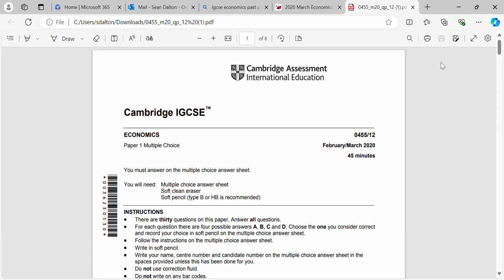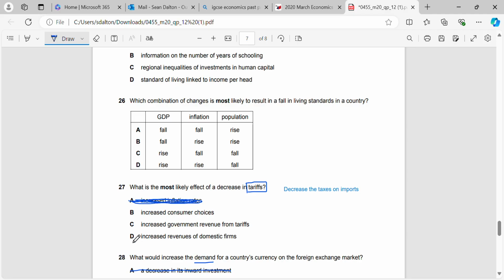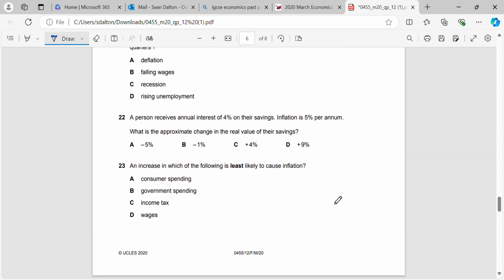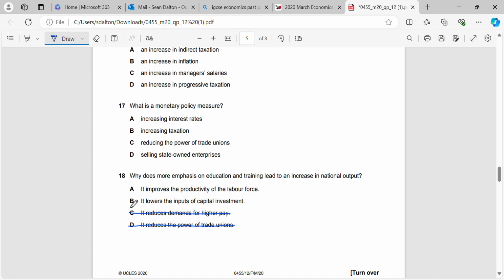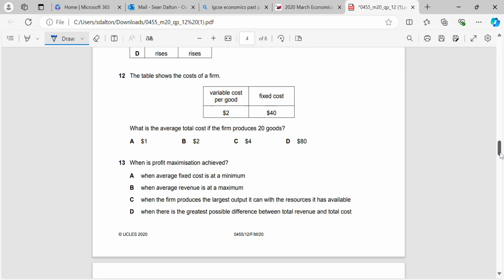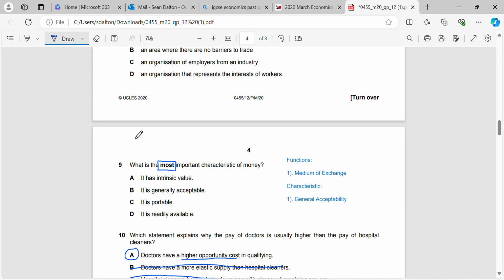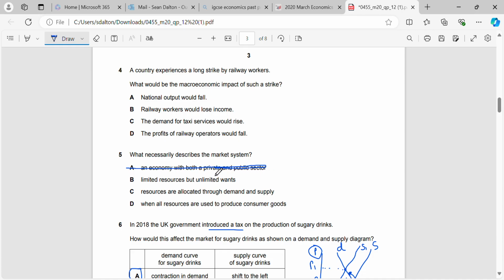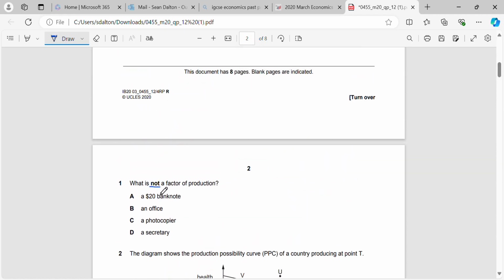0455 IGCSE Economics 2020 March QP12 Solved